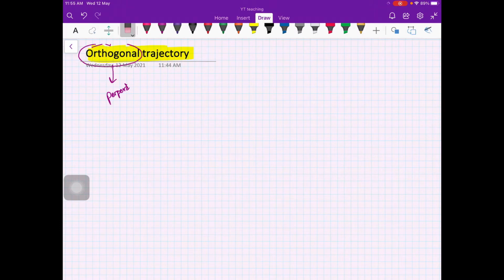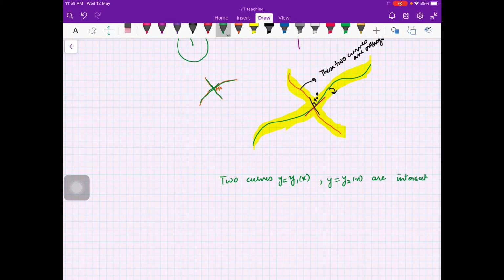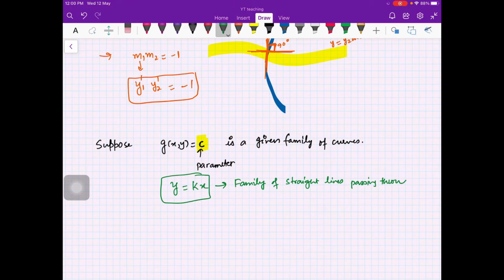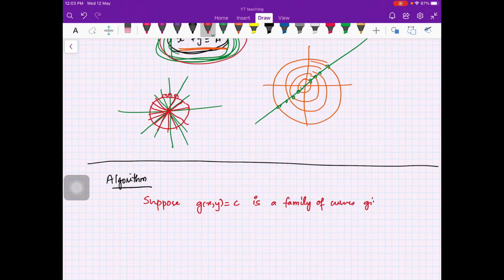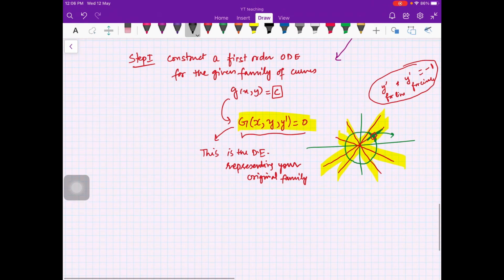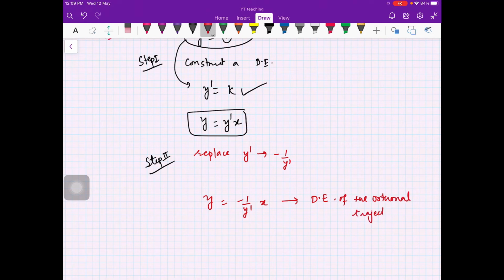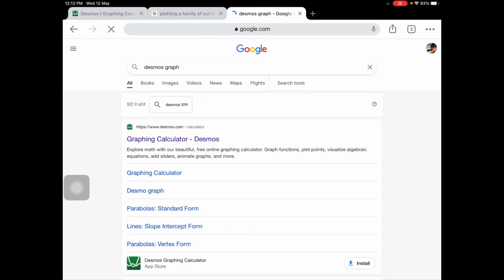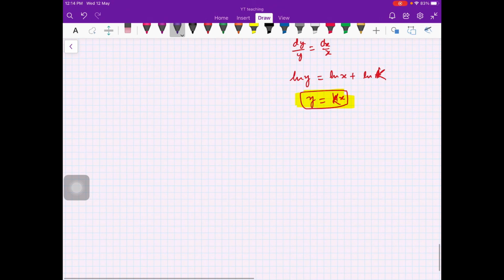ODE_lecture 15_Orthogonal trajectories